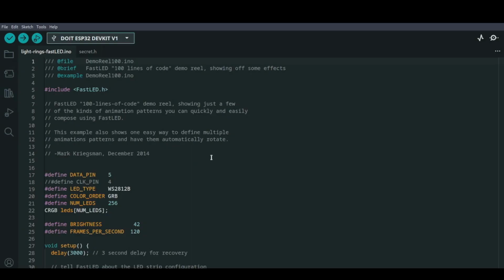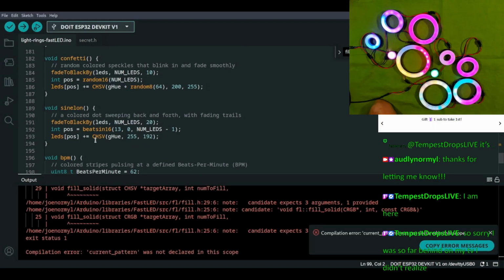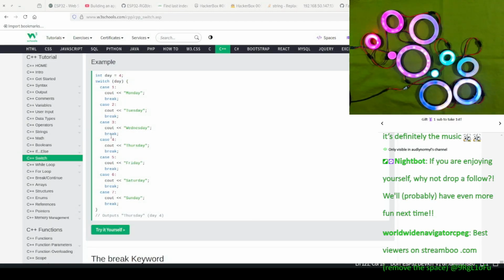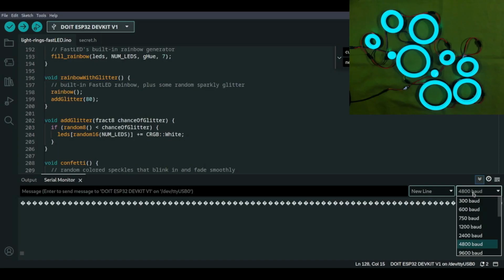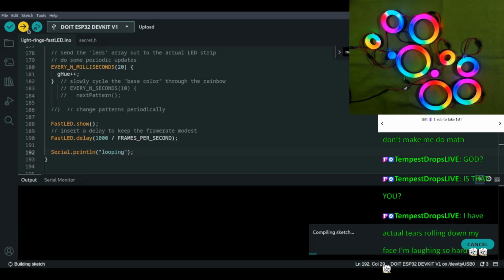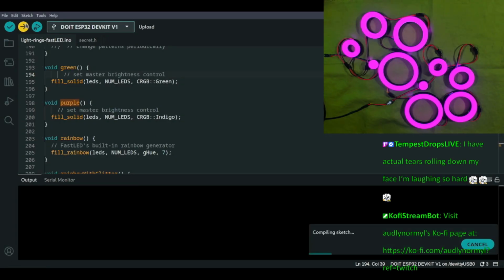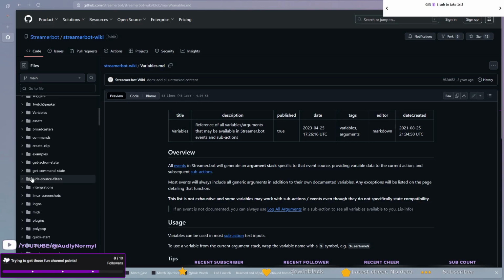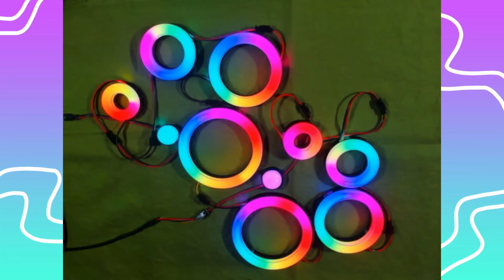Spinning lights with Streamerbot triggers from twitch chat. Welcome to the future